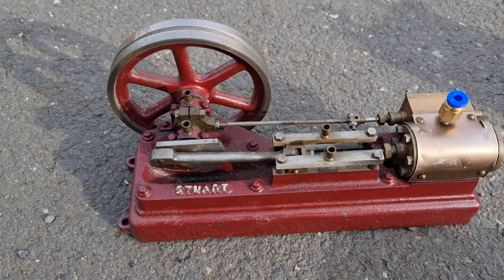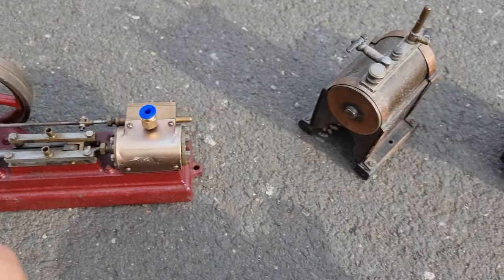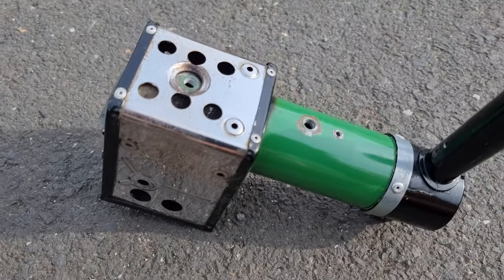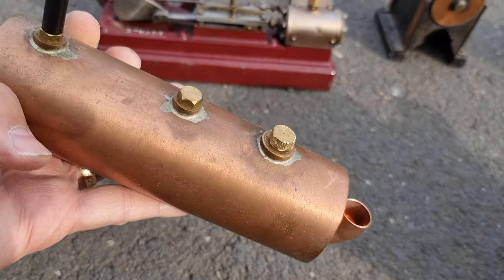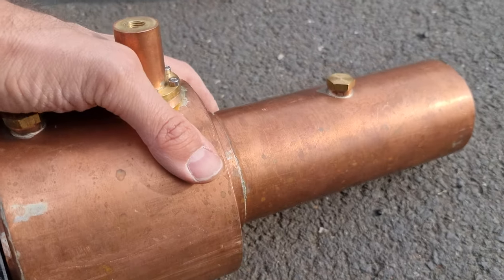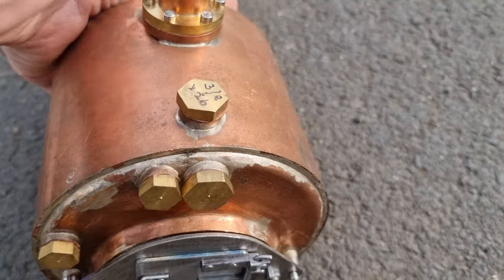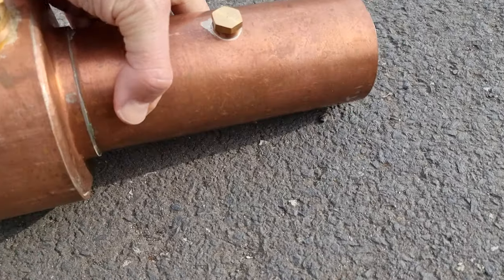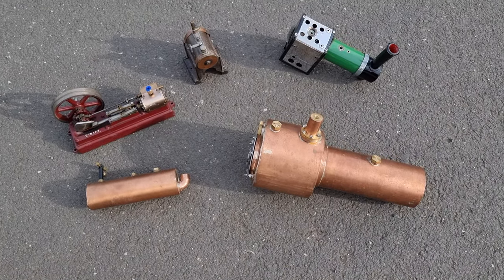LION - Steam engines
Is Seth the 'breaker' of the ancient world?

BANK: HSBC
Branch Address: 153 North Street Brighton, East Sussex, BN1 1SW
Account Name: Quantum Heat C.I.C
Sort Code: 40-14-03
Acc No.: 12631571
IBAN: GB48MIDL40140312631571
SWIFTBIC: MIDLGB22